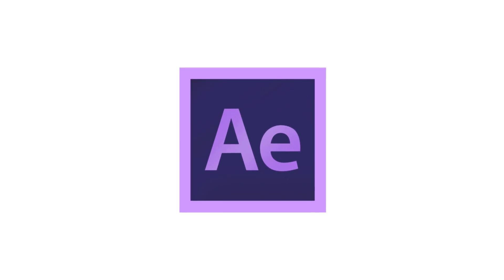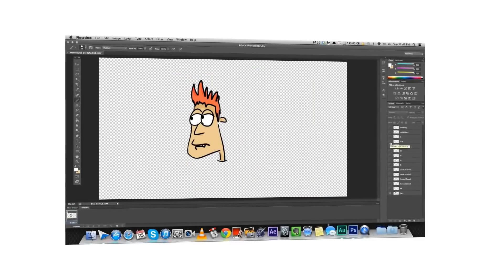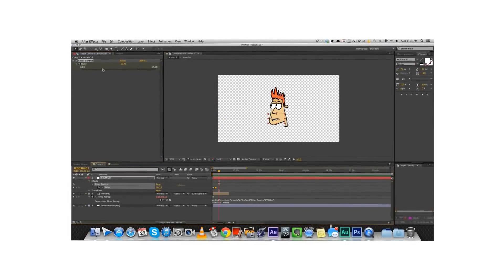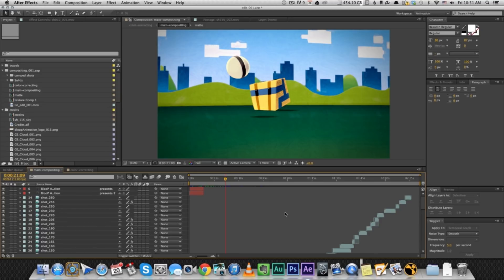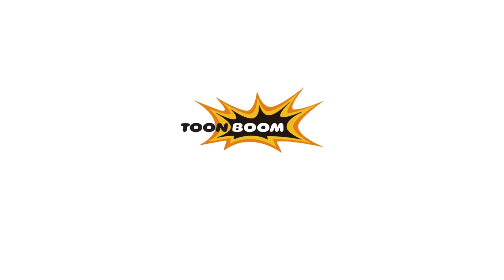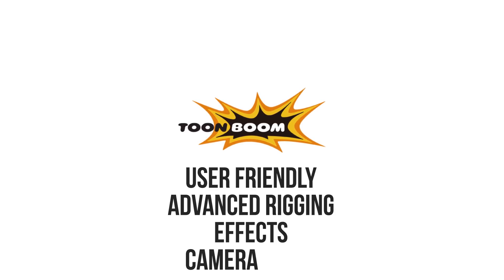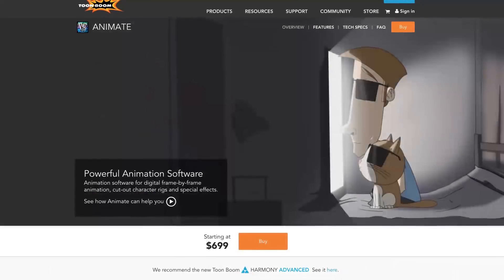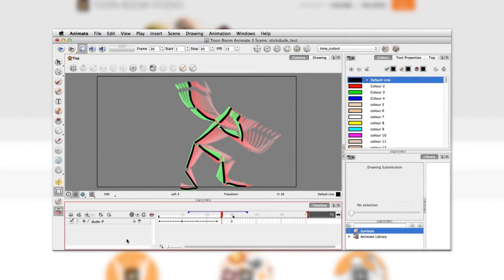Best Animation Software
One of the most common question I get from people (both friends and readers) is “what software do you use?”. Is that Maya? After Effects? In this video I will break down the options you have when choosing your animation software.